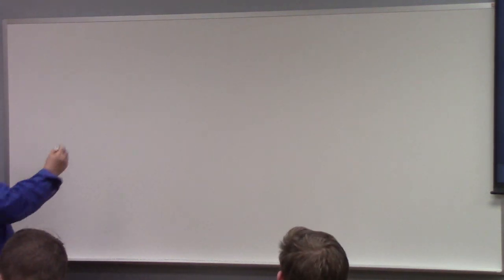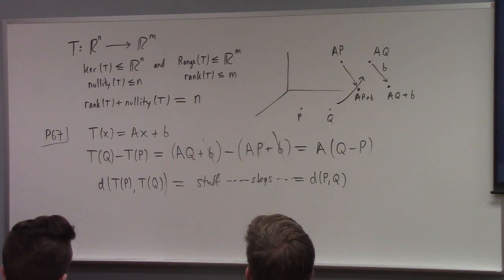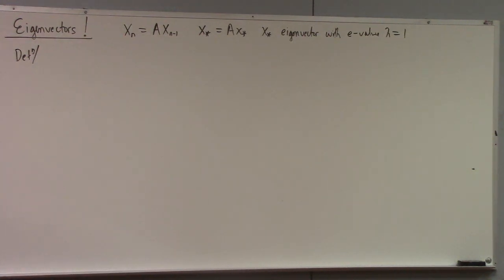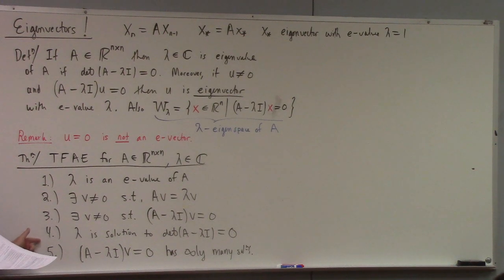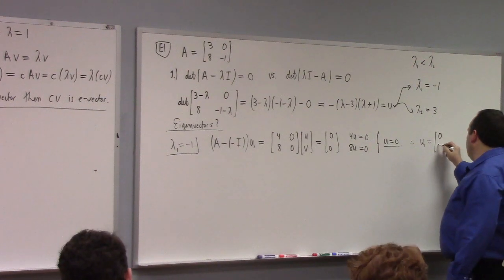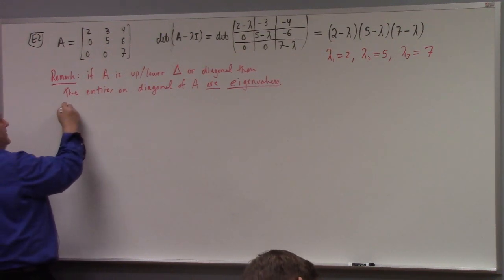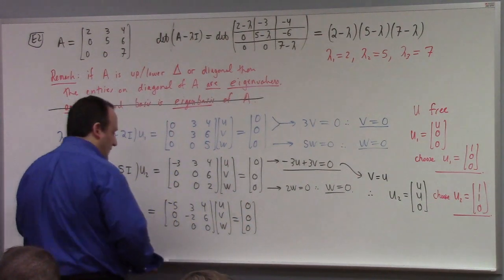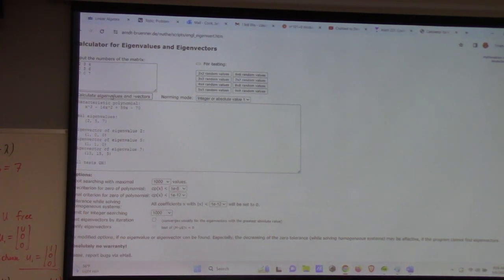Applied Linear: eigenvectors, definition and calculation, 3-6-24